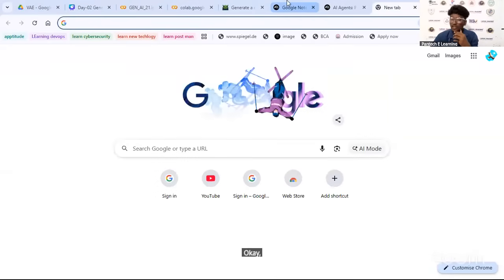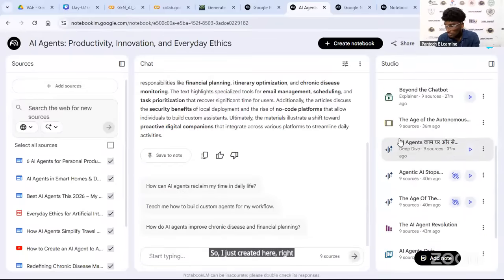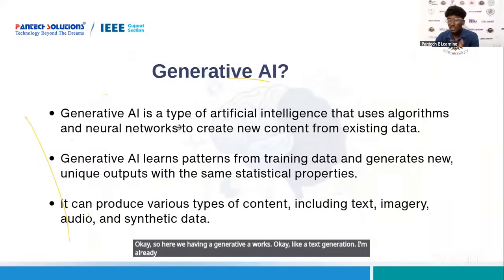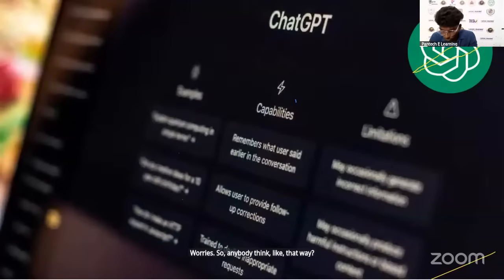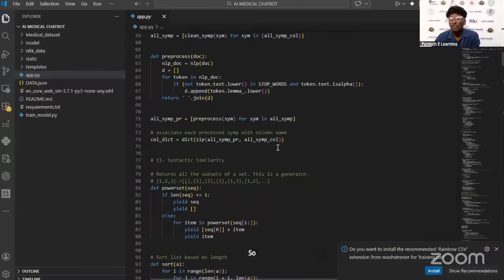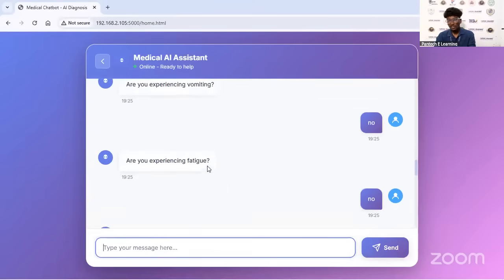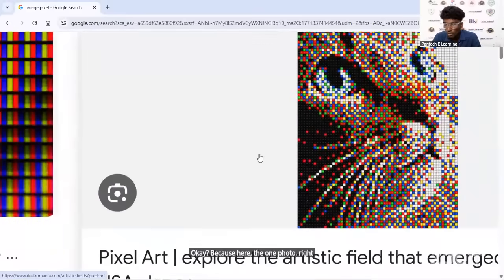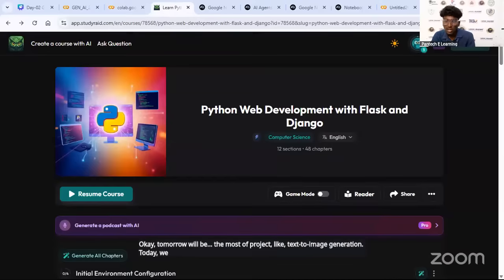Day-02: National Level FDP on Generative & Agentic AI - SVNIT (NIT Surat) & IEEE Gujarat Section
📢 National Faculty Development Program (FDP) | Generative AI: Image Generation Models (Hands-on)

As part of the National Faculty Development Program (FDP) jointly organized by Sardar Vallabhbhai National Institute of Technology (SVNIT – NIT Surat), IEEE Gujarat Section, and Pantech Solutions, this live session is designed to provide in-depth exposure to emerging technologies in Artificial Intelligence, Generative AI, and Agentic Systems.

The program systematically progresses from the foundations of Artificial Intelligence to advanced concepts in image and text-based generative models, followed by the fundamentals of agentic and autonomous AI systems. Participants will gain practical exposure through industry-relevant use cases, including AI-driven security analytics, intelligent agent design, and automated communication systems.

Video Timestamp (Chapter)
01:25 - Exploring Google NotebookLM: Research and Note-taking
06:40 - NotebookLM Tools: Mind Maps, Flashcards, and Quizzes
12:40 - Generative AI Fundamentals and OpenCV Project
17:05 - Generative Modalities and Prompt Engineering
21:15 - Large Language Models (LLMs) and Popular Platforms
25:40 - Technical Session: Tokenization and Python Package Management
33:30 - NLP Medical Chatbot Project using Flask
46:30 - Image Generation Models: GANs, VAEs, and Pixel Analysis
57:45 - AI Tool Spotlight: Steady Ride

📢 Important Notes
⚠️ Attendance link will be shared only during the LIVE session via chat. Participants are requested to stay active throughout the session

📌 Don’t miss this opportunity to gain practical expertise in next-generation AI systems.

Happy Learning! 😃